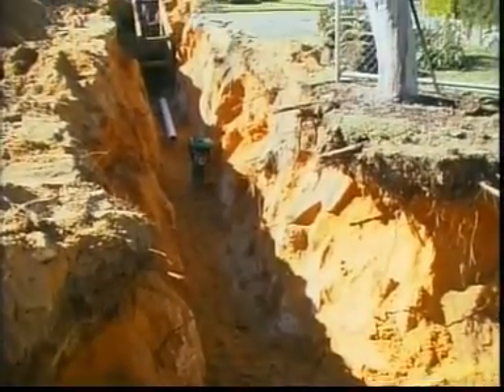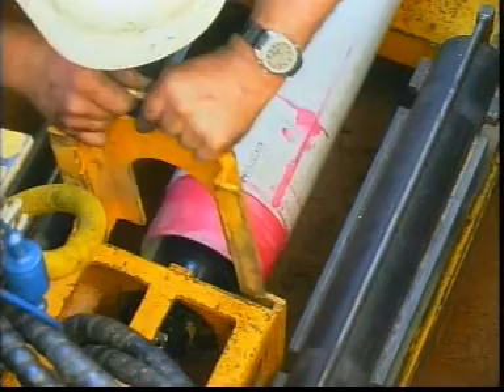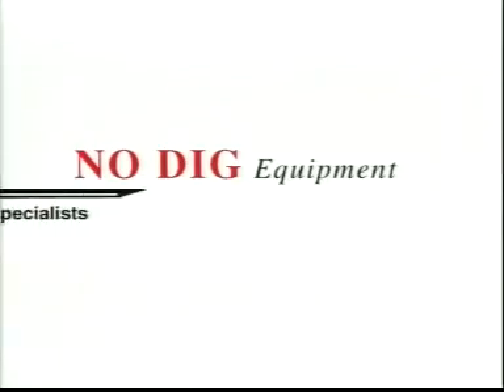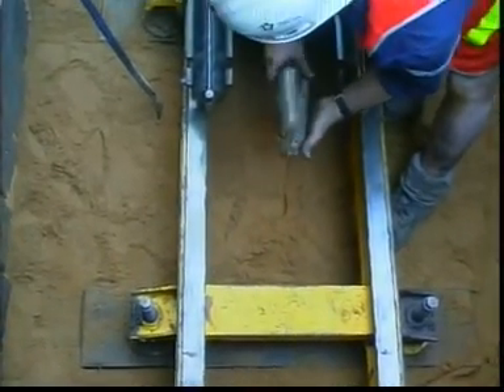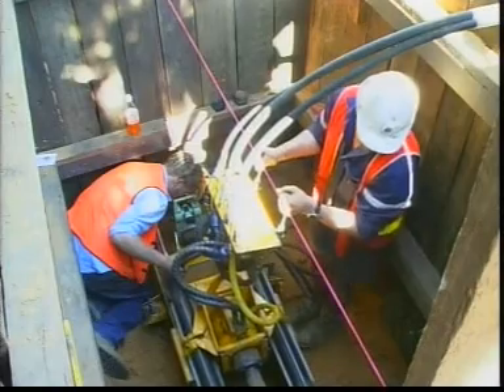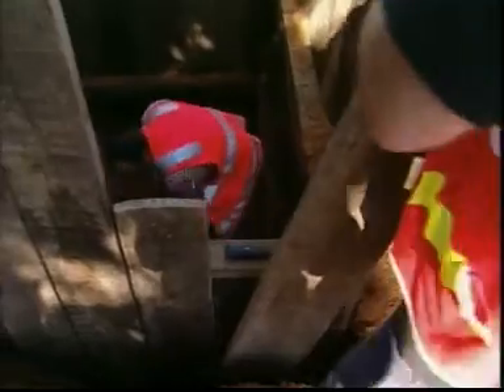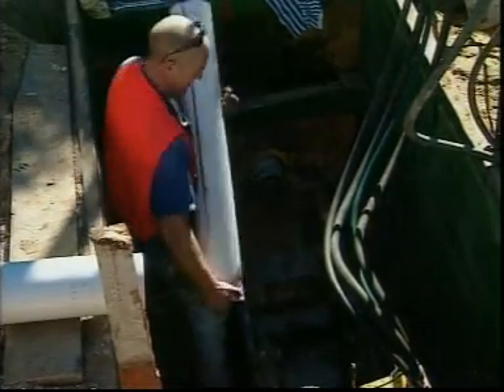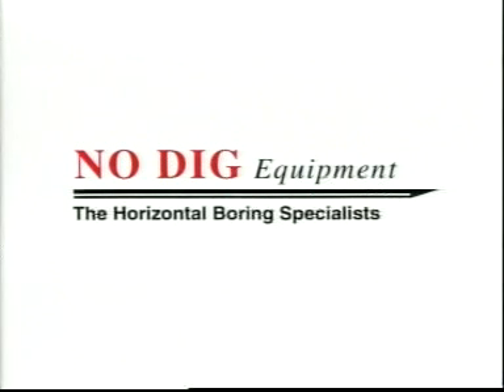NoDig Equipment, Trenchless Technology Solutions - Microtunnelling, HDD Drilling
No Dig Equipment provide all your Trenchless equipment : Microtunnelling, Pipe Bursting, Horizontal Directional Drilling, NO DIG Mole, Reamer, Vacuum Excavation Systems.